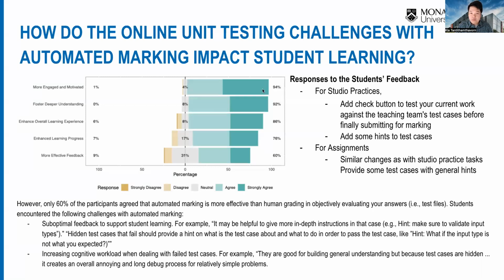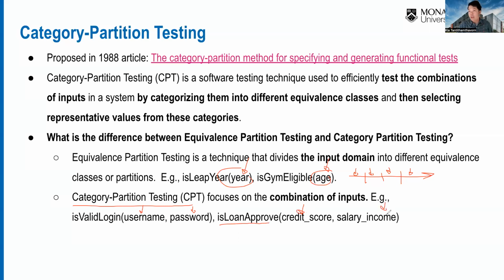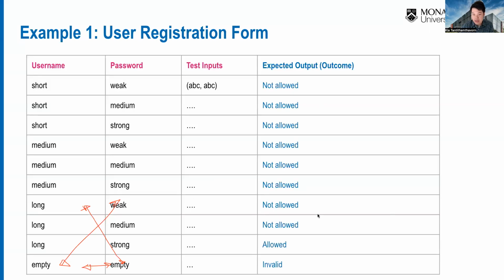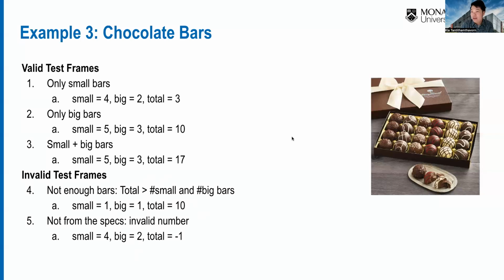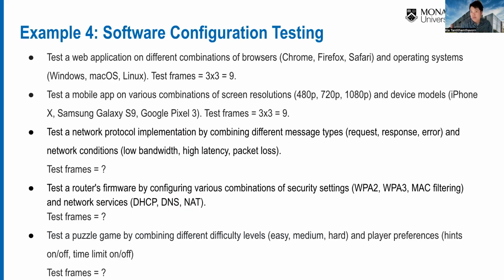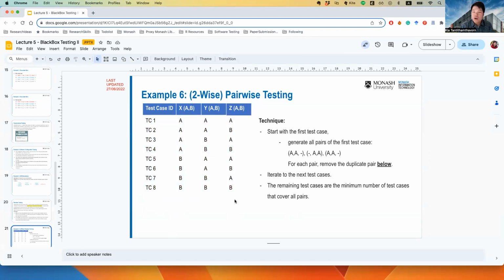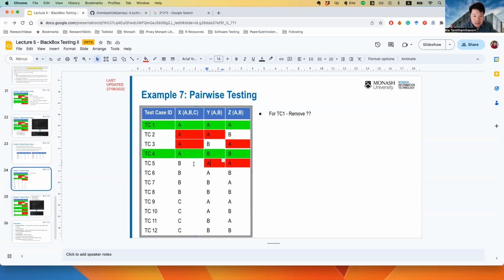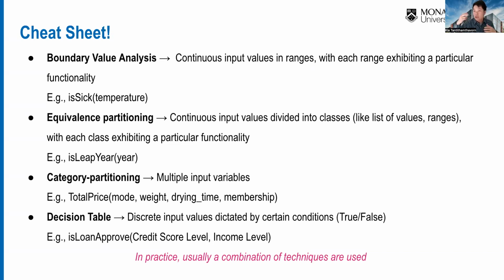Week 5 - Blackbox Testing 2